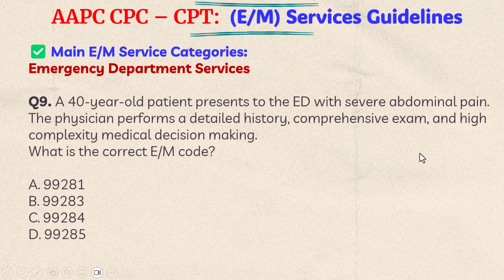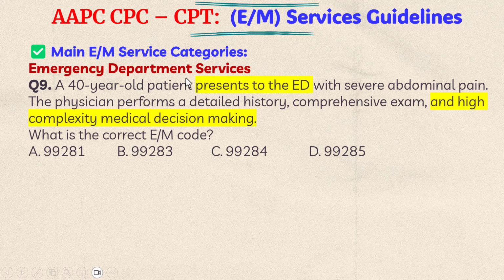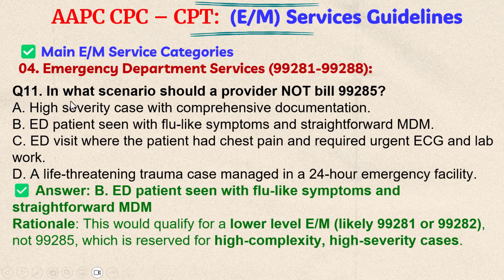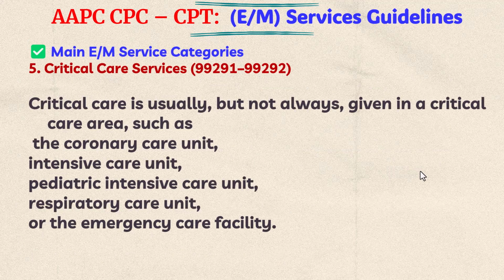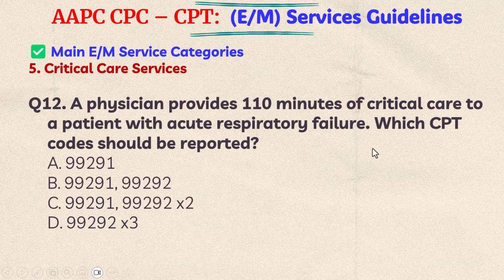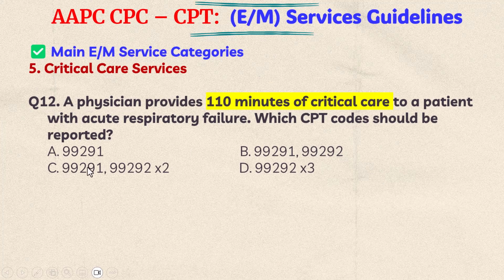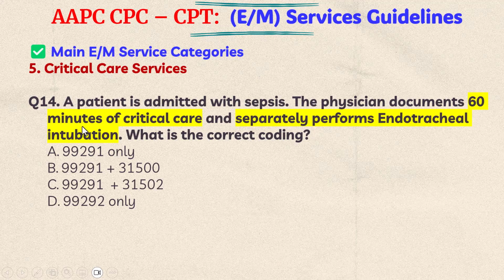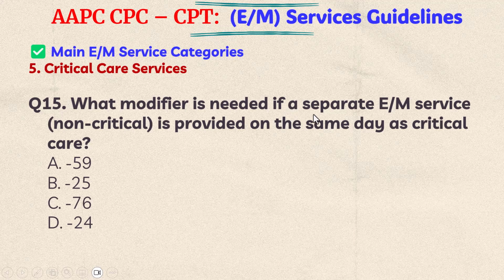CPT E & M Guidelines Part 03 Evaluation & Management ED Critical Care Services 2026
Can You Pass This Emergency Department Coding Quiz?
Top Tips for Mastering E M Coding in 2025!
Are You Making These Common E M Coding Mistakes?
Learn Emergency Department Coding Fast With These Easy Steps!

In this video, explore emergency department coding guidelines and Critical Care services. Learn about the nuances of ED coding. Dr. Ziyad simplifies cpt coding for better understanding and improved medical coding skills. Prepare for your cpc exam with this essential emergency response tutorial!

00:00 E & M Intro
00:19 Emergency Department Services
01:12 Q & A Emergency Services
04:24 Critical Care services
06:58 Q & A  Critical Care services

medical coding,
medical billing,
medical billing and coding,
medical coder,
aapc,
cpc,
cpc exam,
medical billing and coding for beginners,
medical billing and coding course,
medical billing and coding from home,
medical billing training,medical coder work from home,
how to code Eu0026M,
medical coding for freshers